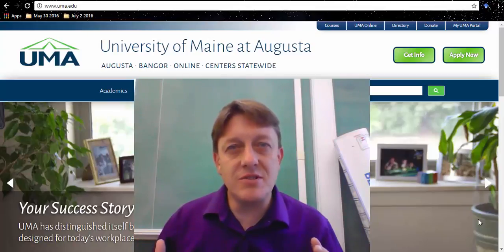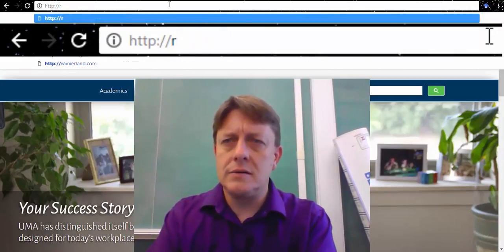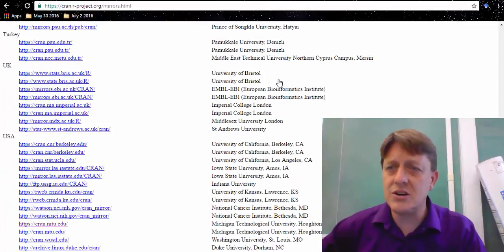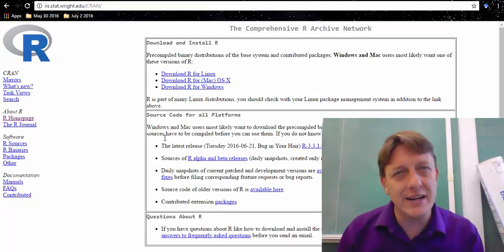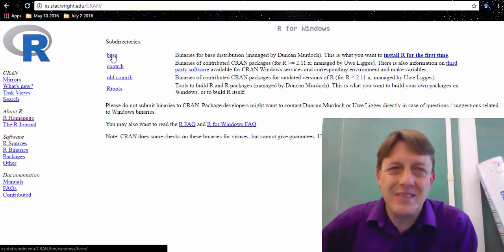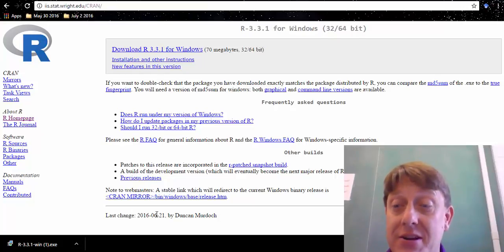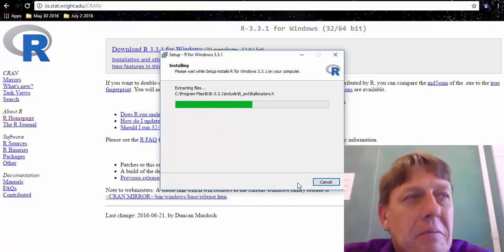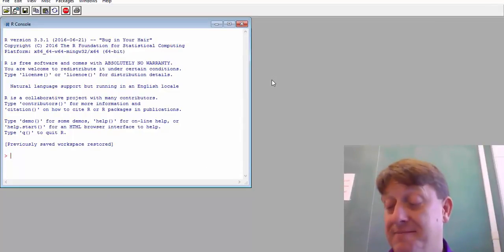Installing R for Research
This video briefly describes how to install R, a piece of software that is free of charge, designed by statisticians and methodologists, and powerfully capable of various research tasks. To install R, you have to navigate through the potentially confusing text overload of the R Project , but once you've made it through the selection of a site and the appropriate "base" download, the rest of installation is a breeze.  This installation procedure shows the process for a Windows computer, but it's also possible to install R for Linux or for an Apple computer.